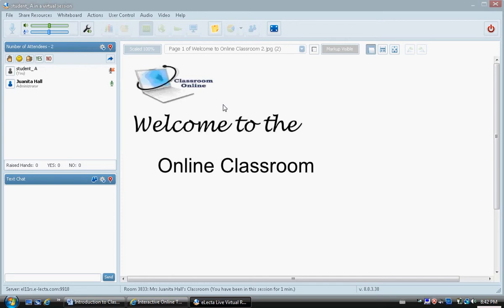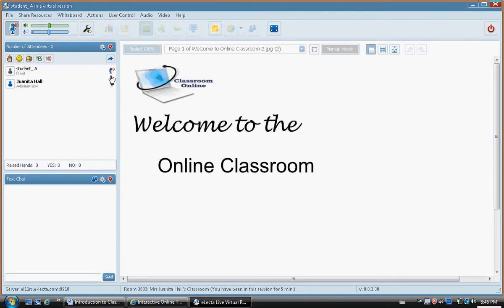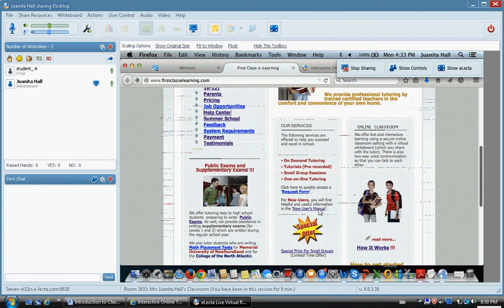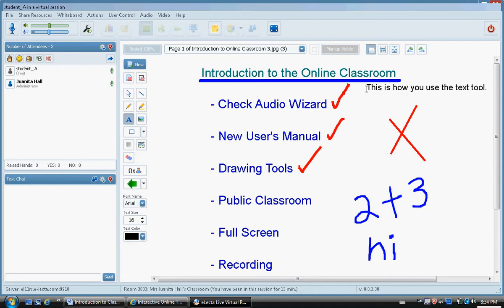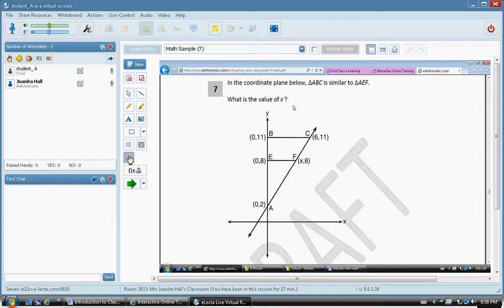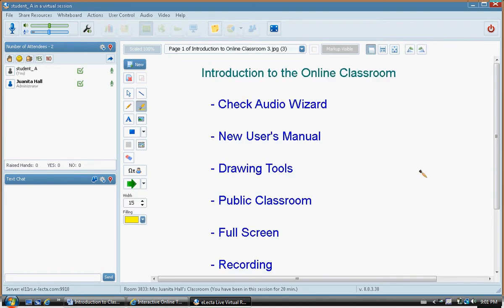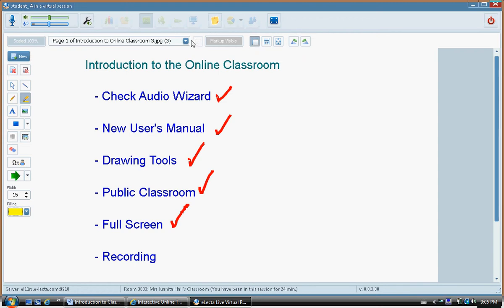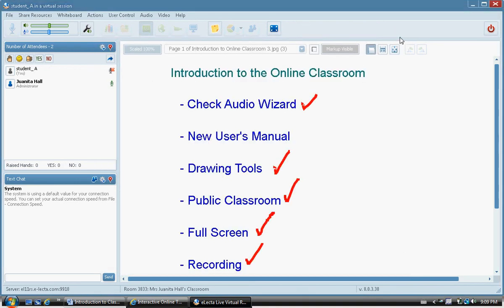Introduction to Online Classroom (For Students)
This video provides an introduction to the online classroom and describes the different features that show you how the online classroom works.